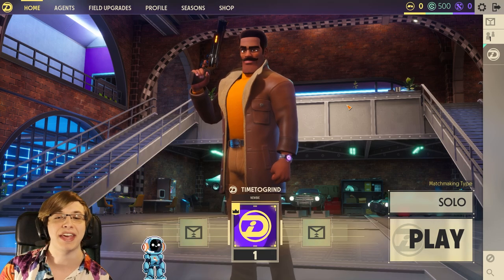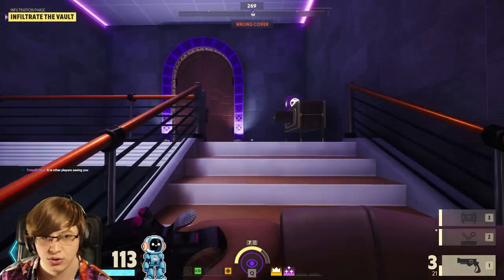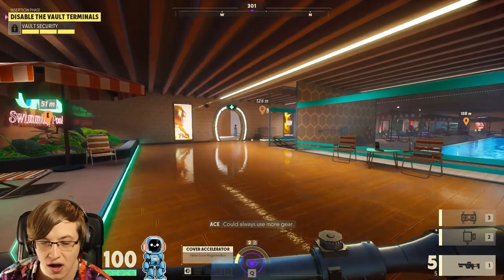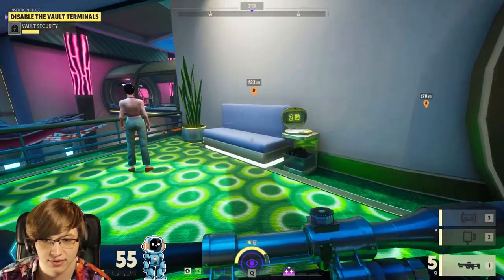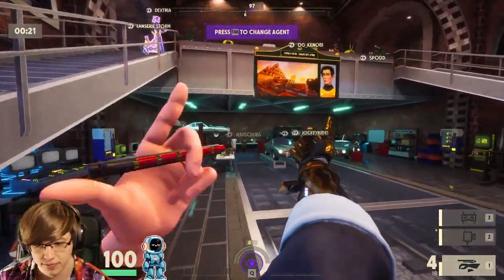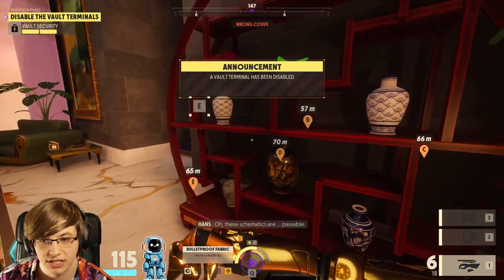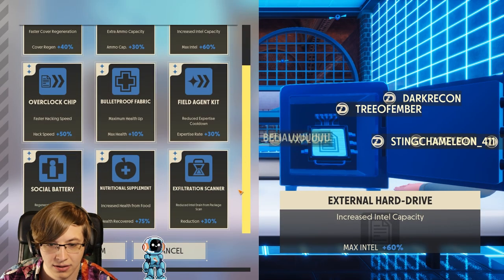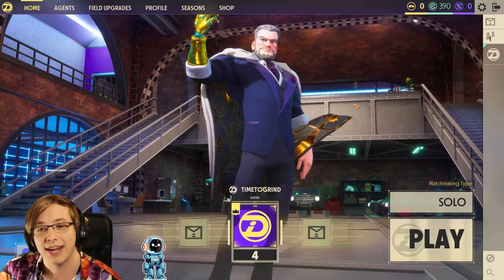AMAZING NEW Social Deception FPS Game!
Deceive Inc. Is the newest social deception game that is blowing up on Steam and it's soooo much fun! It's a mix between Among Us / The Ship / Overwatch / Battle Royales.

Go undercover as the world’s greatest spies in this tense multiplayer game of subterfuge. Disguise as anyone, deploy an arsenal of high-tech gadgets or neutralize the competition. As long as you extract with the objective, no trick is too dirty when you work for DECEIVE INC.

OTHER INFO